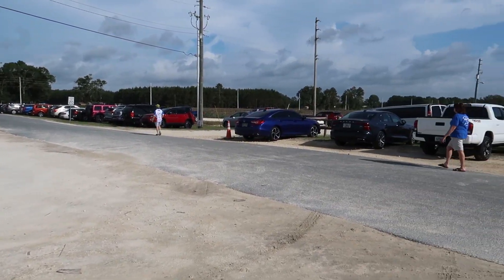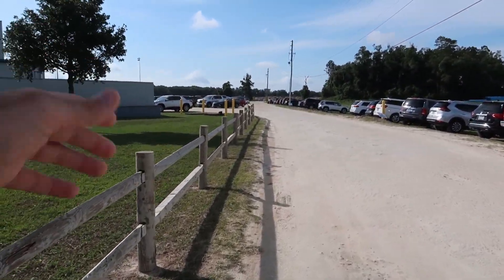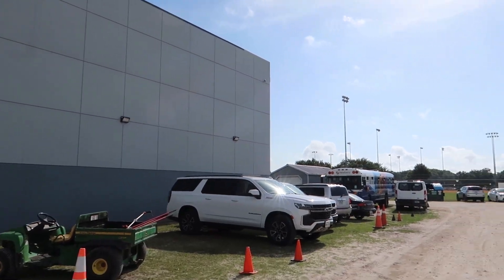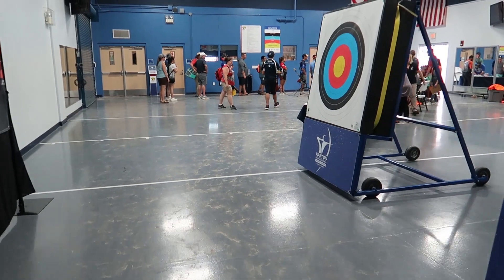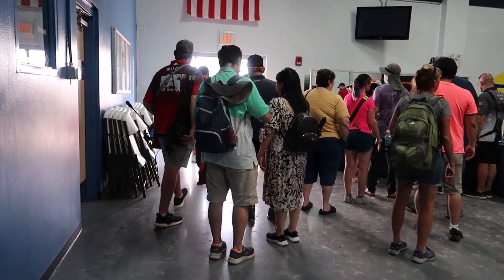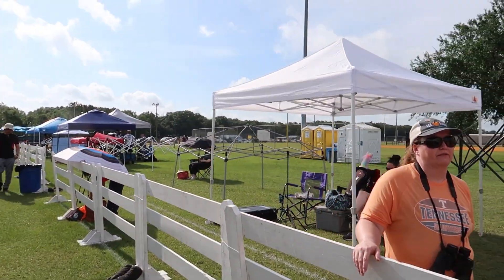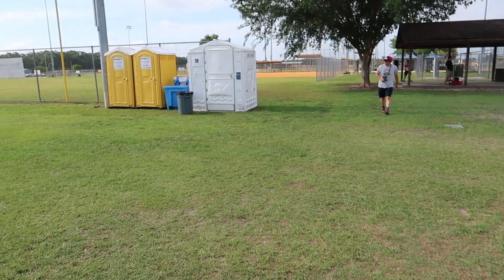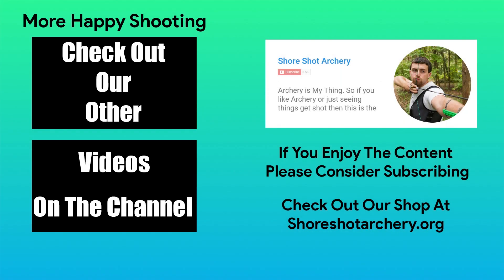Gator Cup Tour 2022 | Tournament Tour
Archery Equiptment
Shooting Glasses ► Oakley Half Jacket 2.0 XL